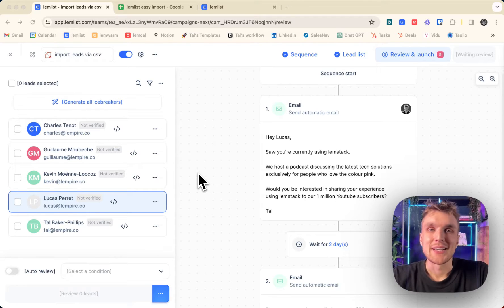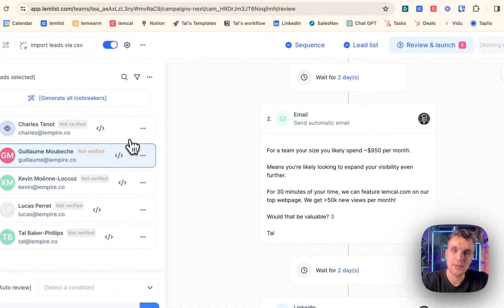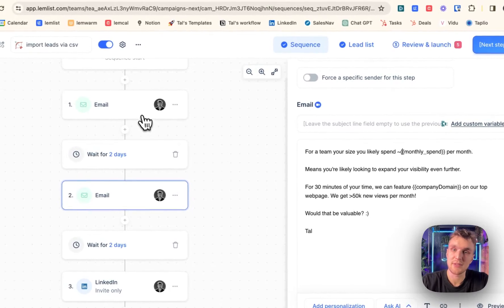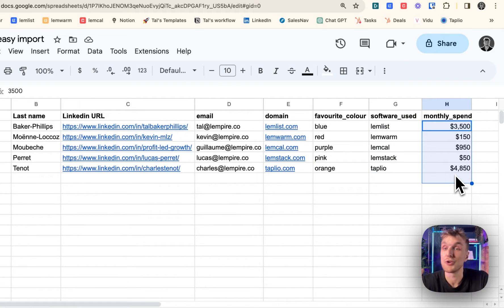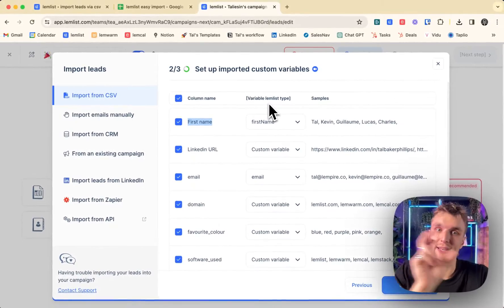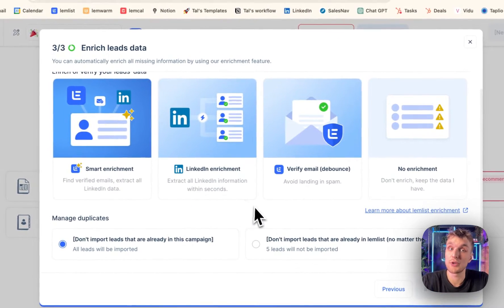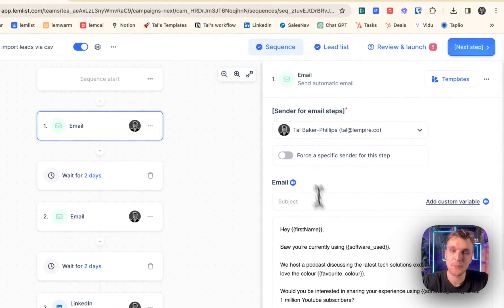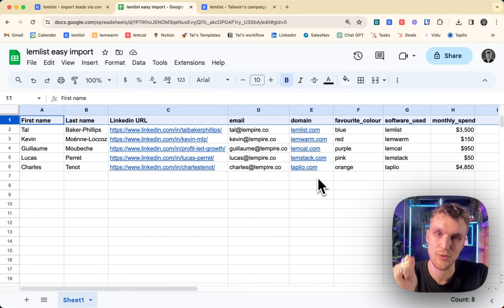How to import leads to lemlist using a CSV [lemlist tutorial]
Make importing your lead data smooth as silk!

Any questions? Reach out in the comments below 👇🏼

If you're doing outbound and you want to:

→ get tips from industry experts
→ network with like minded people